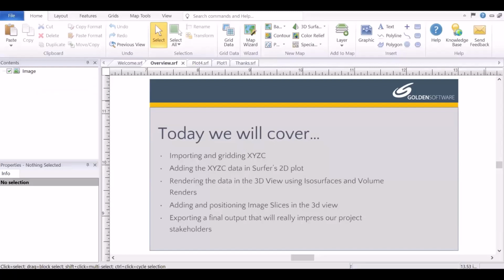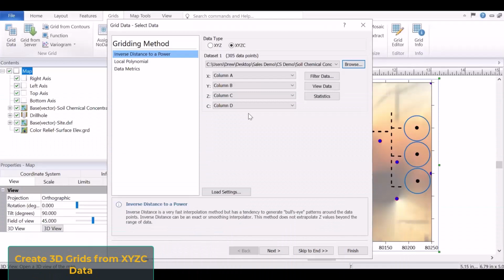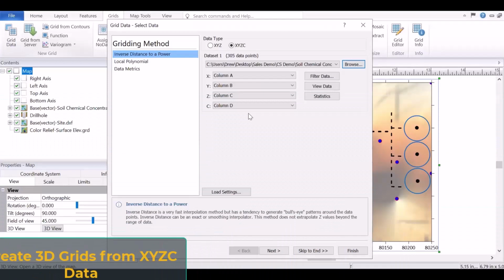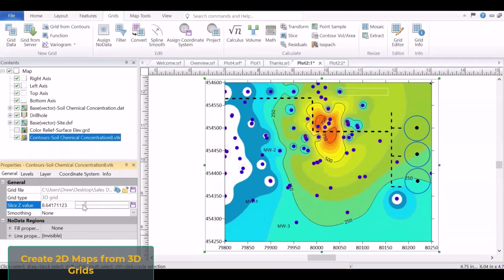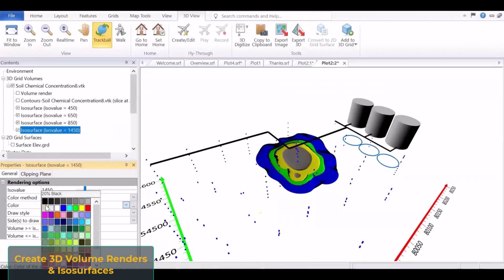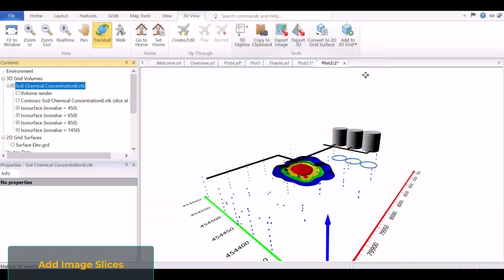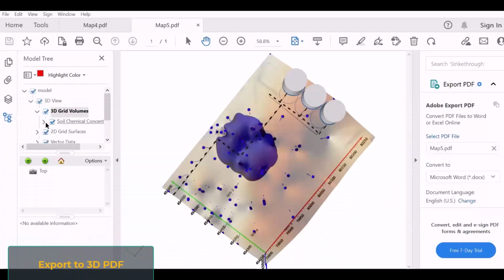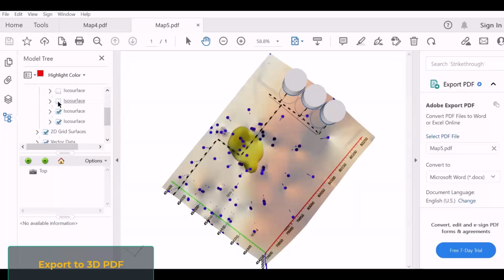Create Interactive 3D Site Models with Surfer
Have a question for our team? Our legendary Technical Support gurus are happy to help all active maintenance subscribers with your data visualization needs! View the full webinar recording and download the data

Are you looking for the perfect 3D visual to clearly demonstrate the extent of contamination at a clients site? With Surfer's new features you can create a 3D conceptual site model that amplifies your years of experience and ensures you deliver a report that leaves a lasting impression on the project stakeholders.